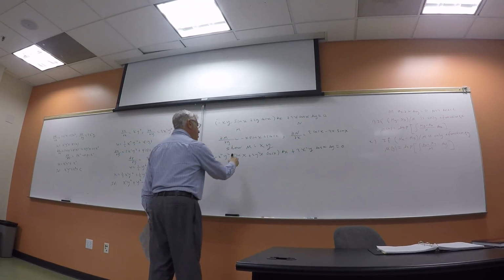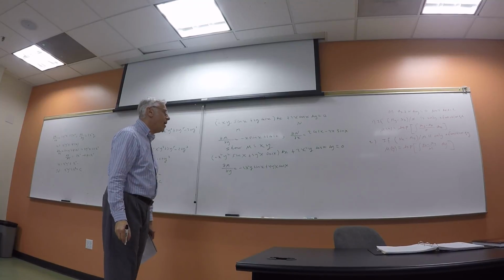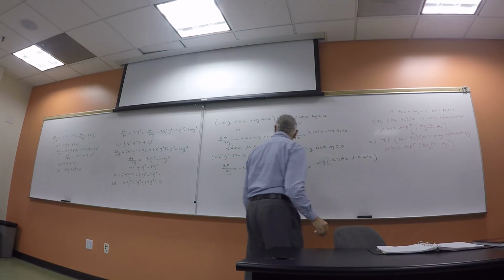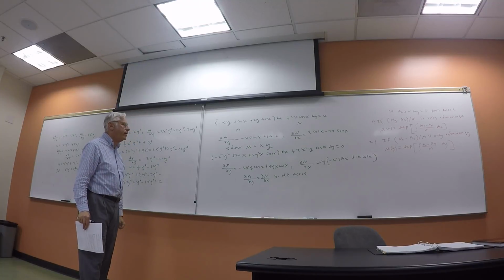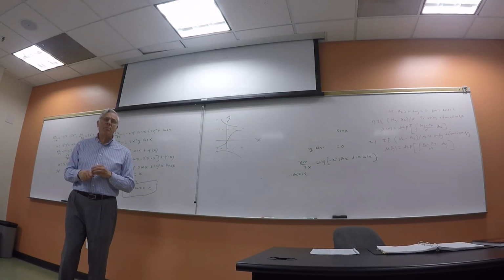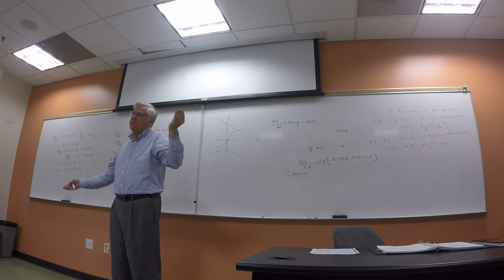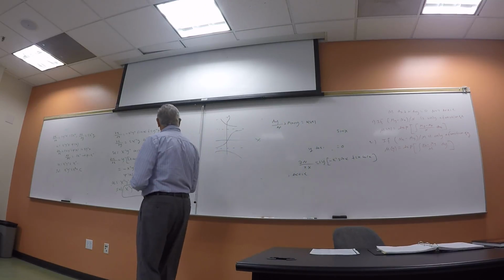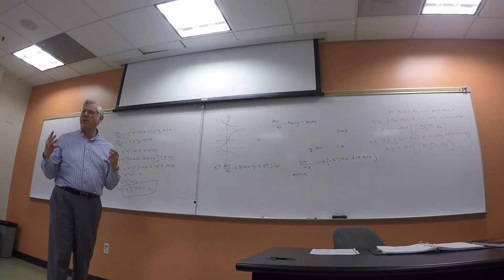Diff EQ, Feb 22, Part 3